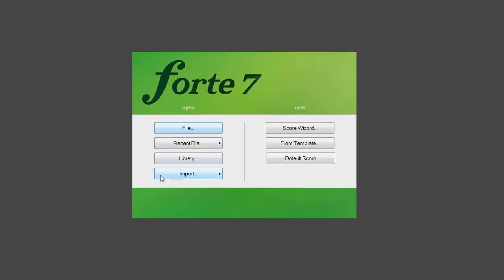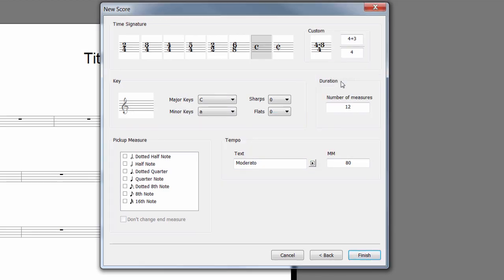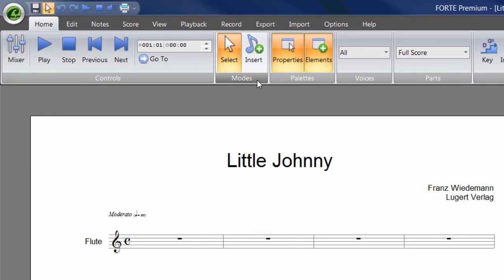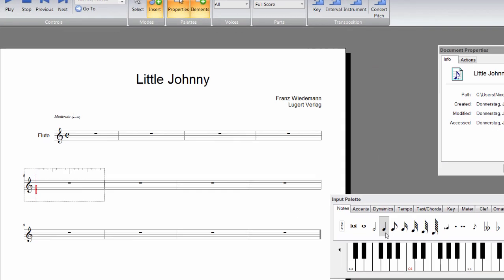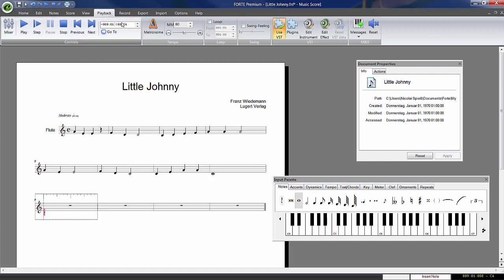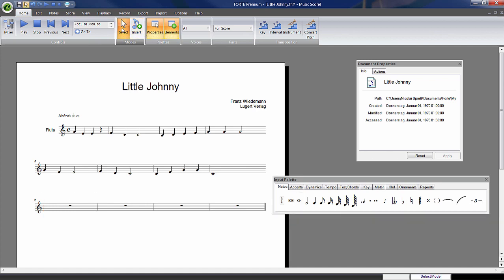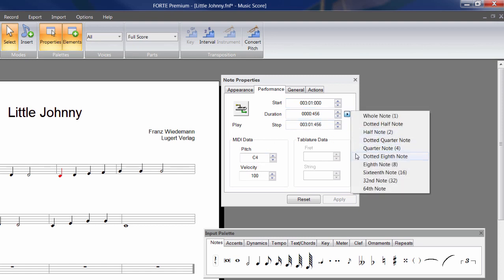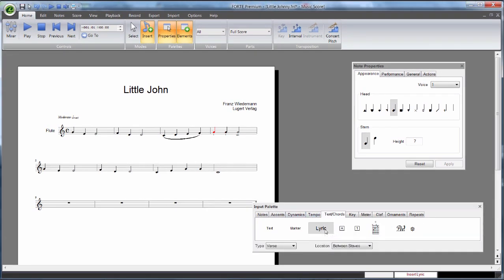FORTE Notation Software - Introduction to Music Notation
Get in touch with FORTE!

We proudly present our "FORTE Introduction video" of our Notation Software FORTE. No matter if you are going your first Steps with FORTE or it has been a while since you worked on a new score or you are still in the decision process of bying FORTE: This video will give you great advice on using FORTE: Within 10 minutes only you will know how FORTE works and you will be able to put your first notes with FORTE!

Details:
. how easy it is to write scores with FORTE
. how to work with the well-structured working-surface intuively
. more about the wonderful tool called the "Score Wizard"
. to deal with the most important tools ( "Elements Palette", "Properties Window" etc.)
- how to use the music ruler to simplify the input of your notes properly
. how to set a pickup measure
. to easily copy bars or delete unnecessary ones
. to transpose your piece to a different key
. to add lyrics to your sheet music.

And above all you will learn that music notation with FORTE is really fun!

You like our new video tutorial or you want to give us feedback in general? Great! We would be happy to read your statement here!